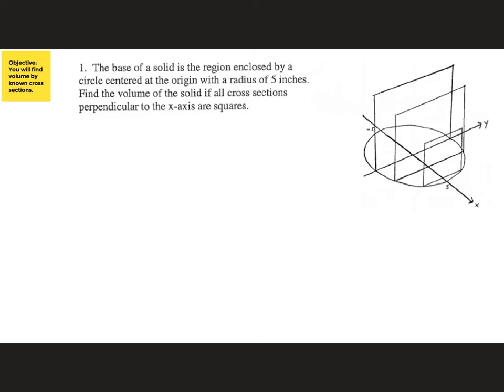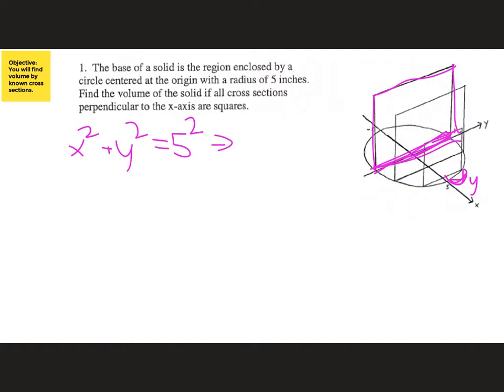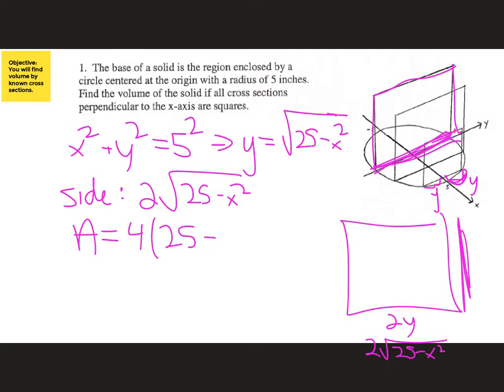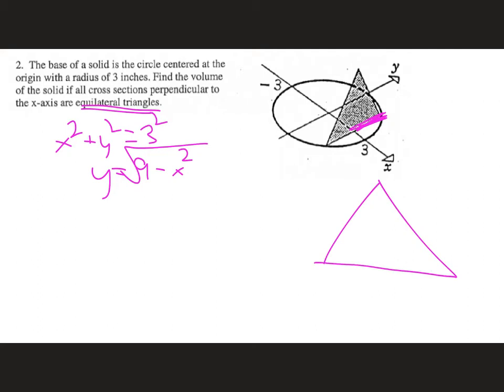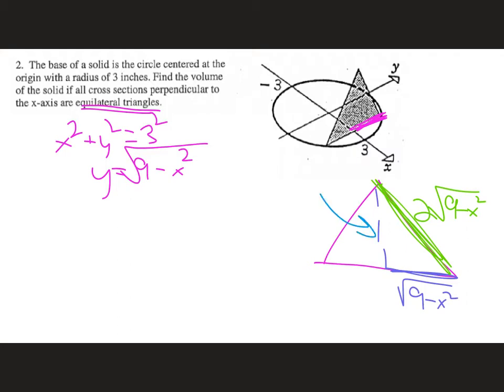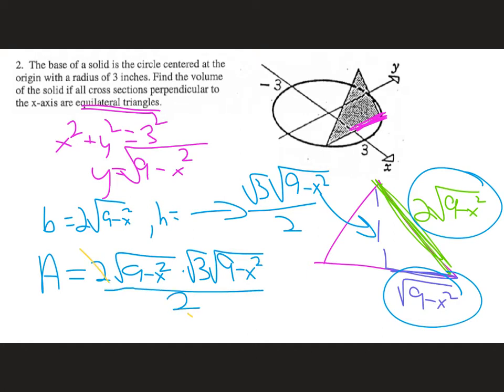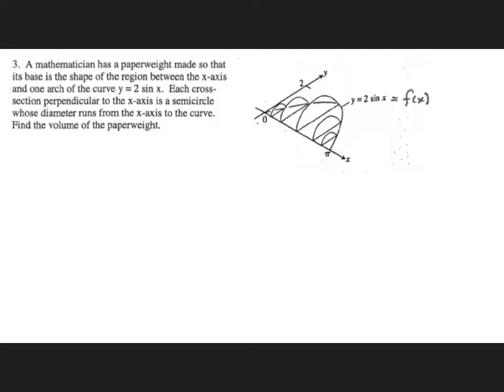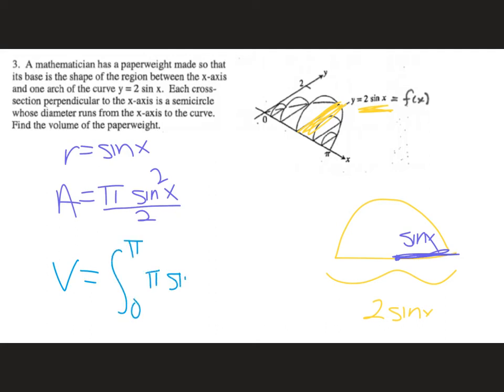BC Week 12b volume using known cross sections